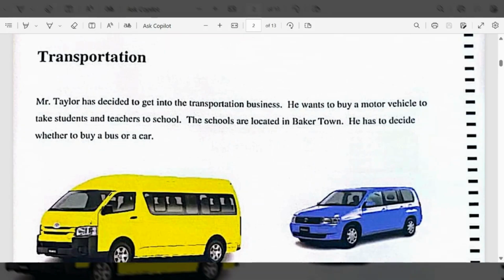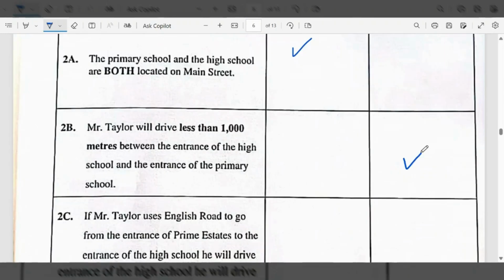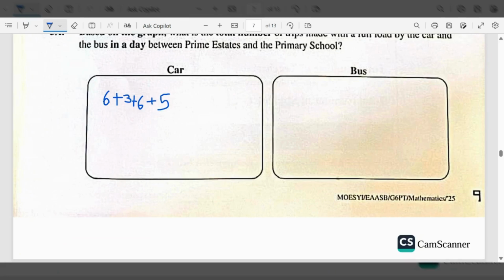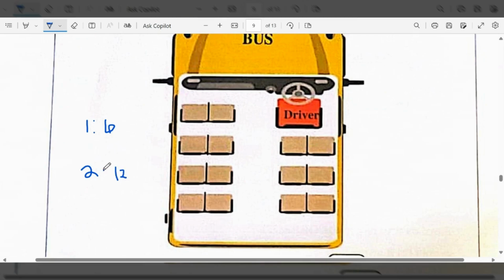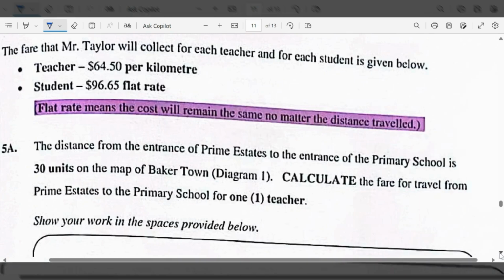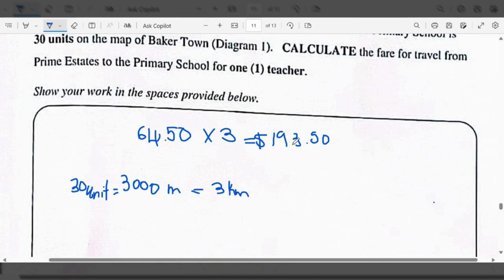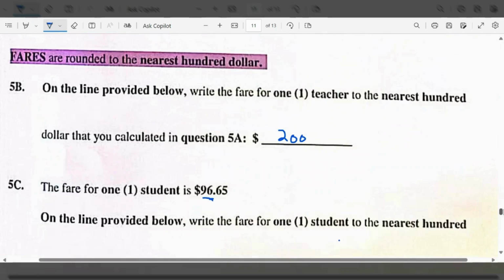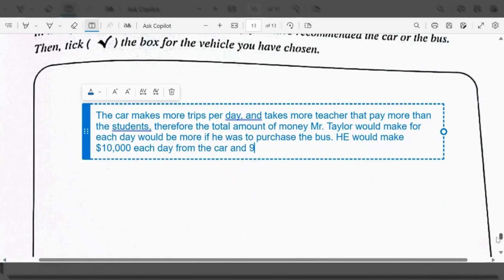2025 Grade 6 PEP Mathematics Performance Task Review | Full Breakdown & Solutions!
The 2025 Grade 6 PEP Mathematics Performance Task is over, and we're here to review it! In this video, we go through the questions, break down the solutions, and discuss strategies that could have been used to excel in the exam. Whether you're a student, teacher, or parent, this review will help you understand key concepts and prepare for future assessments.

✅ What We Cover:
✔️ A full walkthrough of the 2025 Math Performance Task
✔️ Interpreting graphs and ratios 📊

💡 Did you find the Performance Task Review helpful?